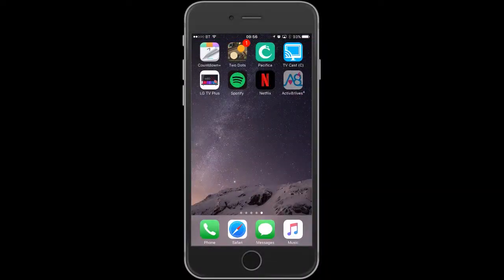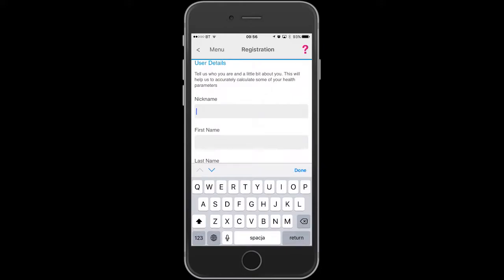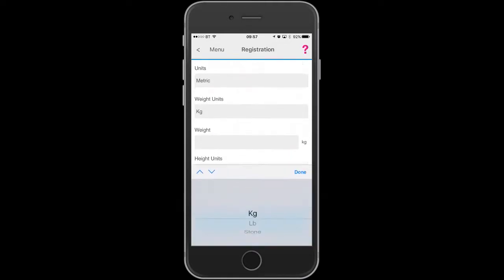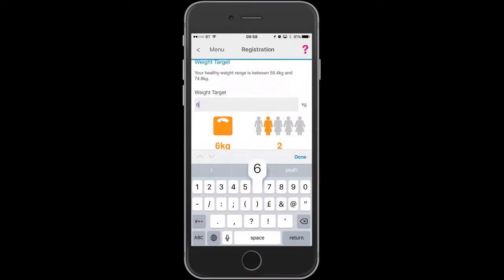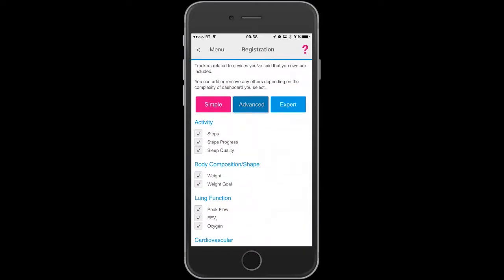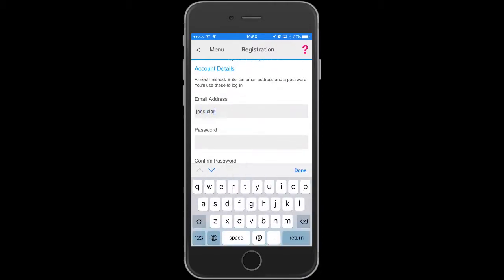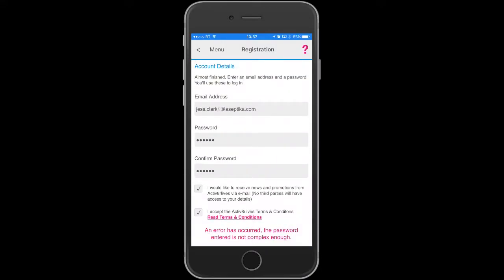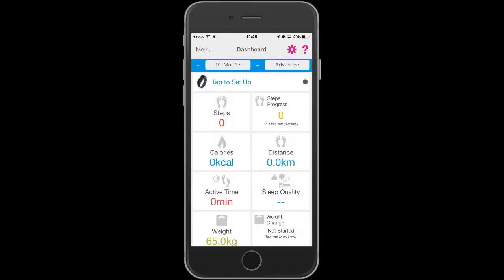Using Activ8rlives App Health+Wellness App to register an account for use with BuddyBand2